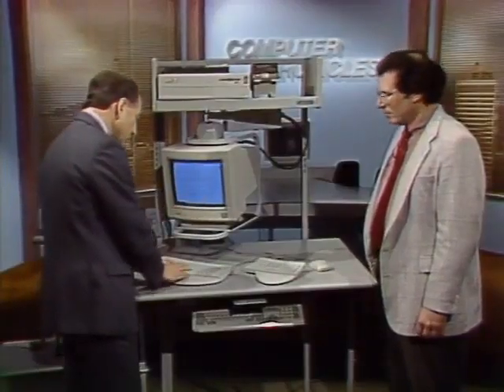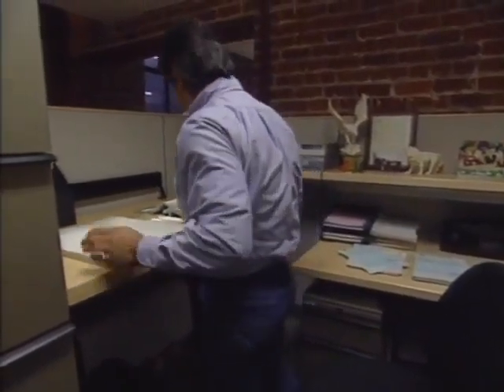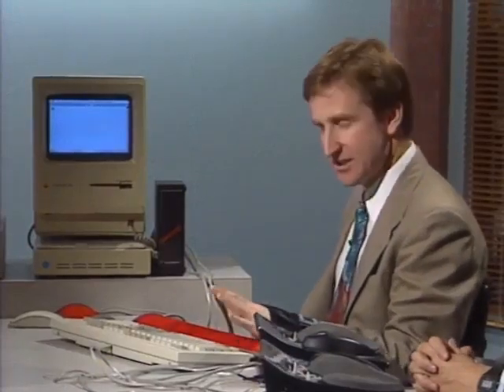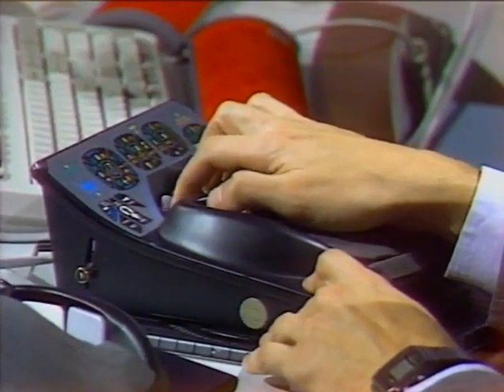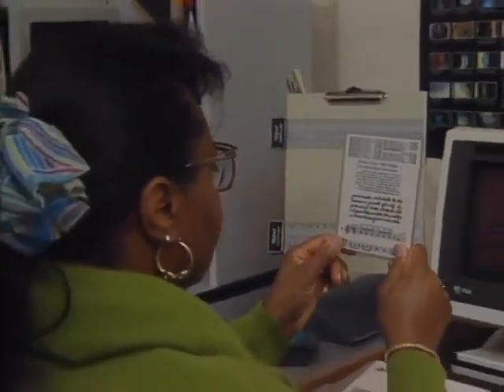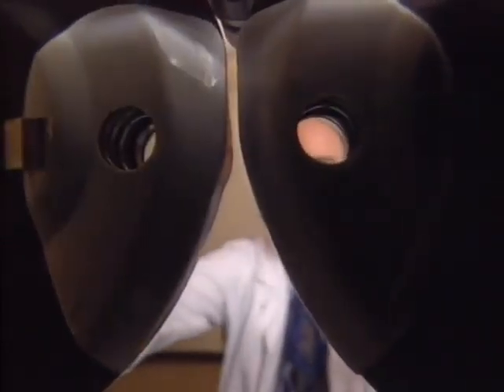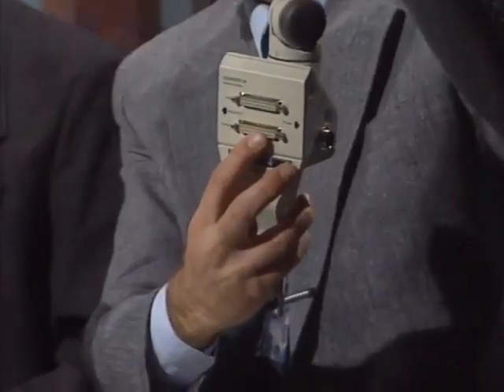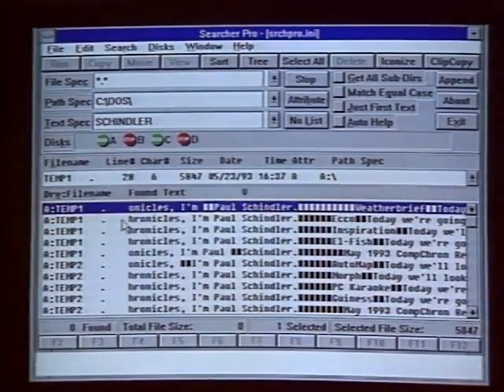Computer Chronicles S10E19 Computer Ergonomics